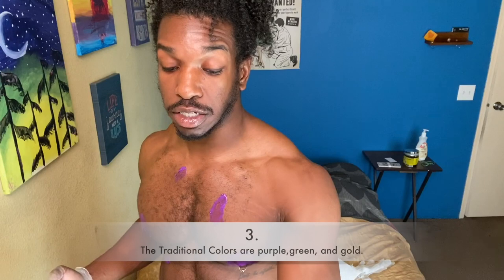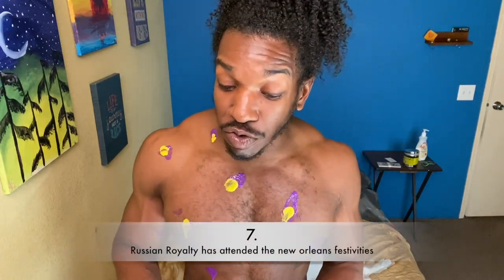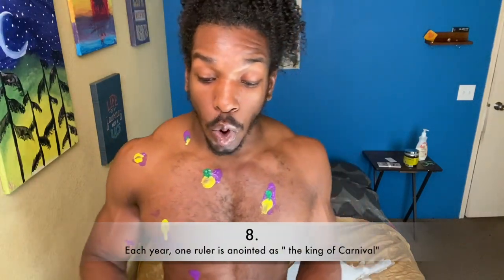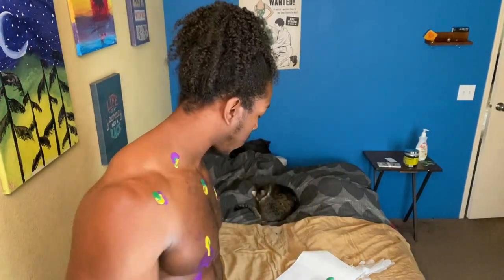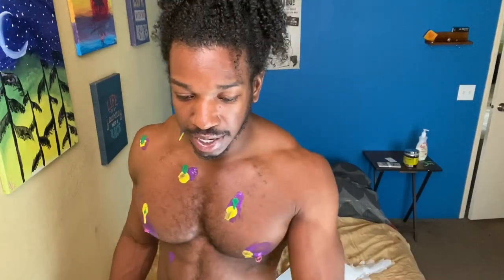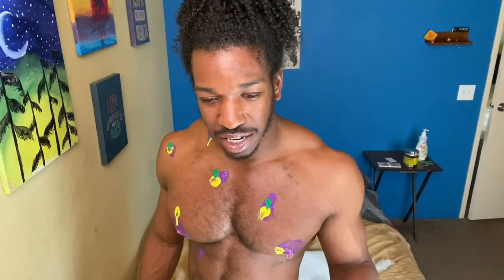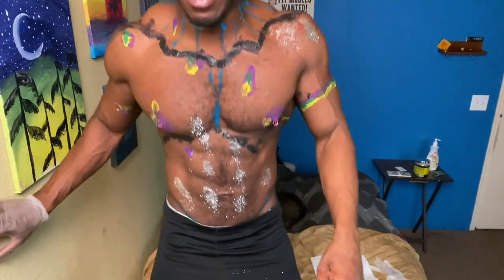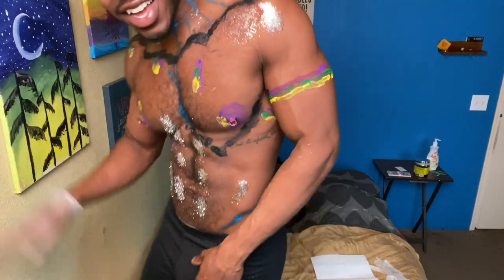Painting My Body For Mardi Gras Festivities!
Yesterday was Mardi Gras and I wanted to learn more about the days, so here are 10 things you didn't know about Mardi Gras WHILE I paint a costume for a night out on the town for Mardi Gras 😉 Comment down below what you think of the outfit!

0 n | y Fans: /TuSecretAdmirer (Toys and Explosions) ^Link there